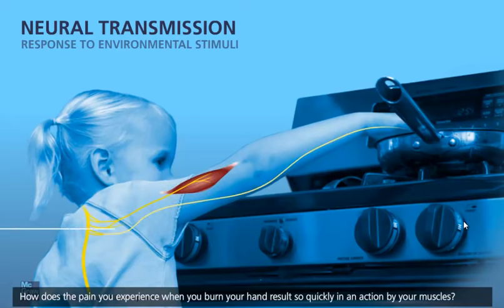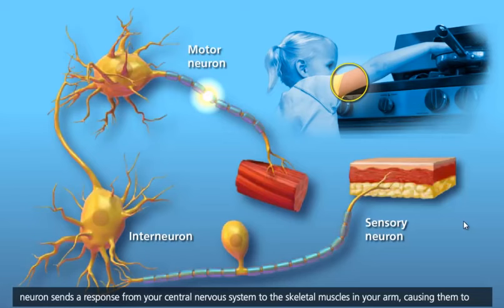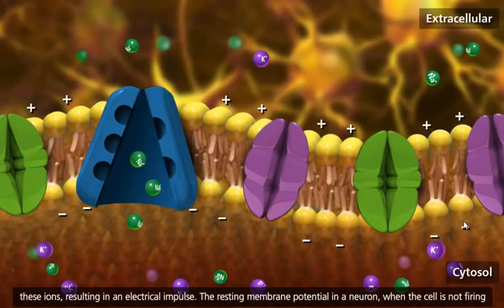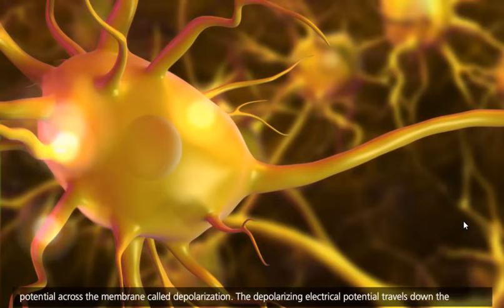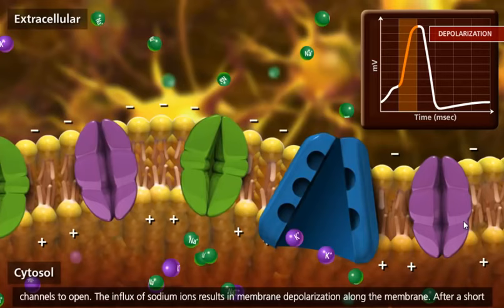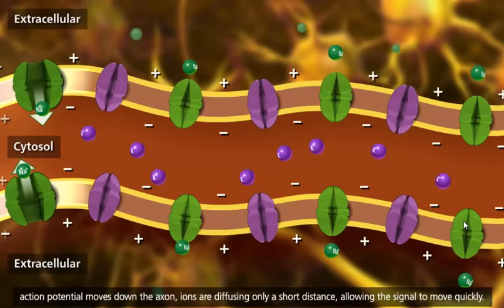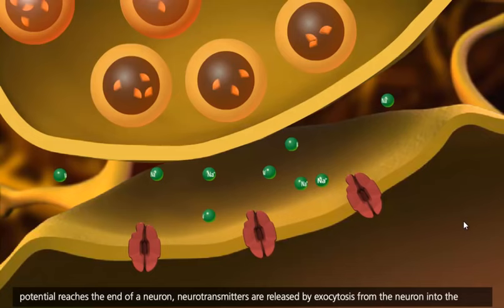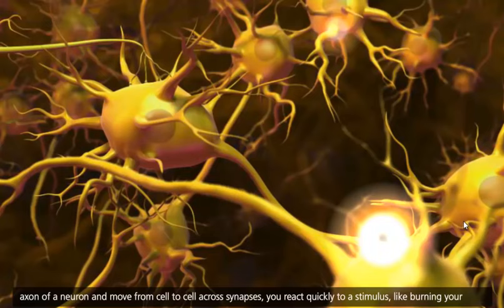Nerve Impulse Mechanism [3D Animation]